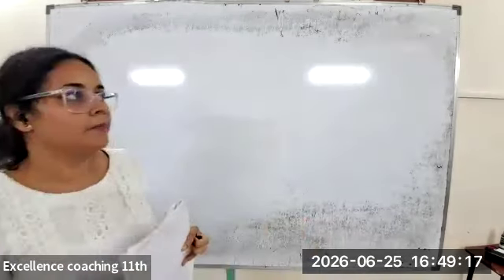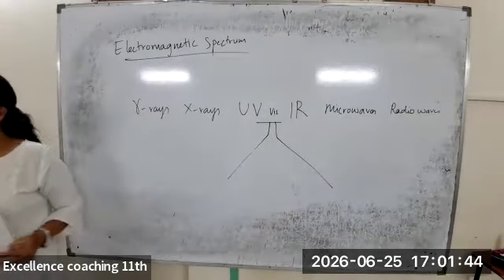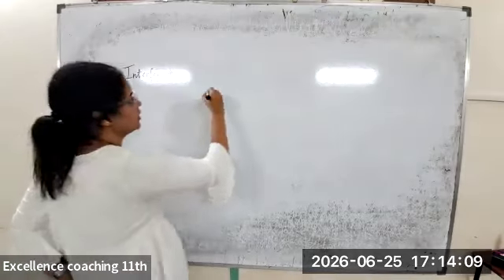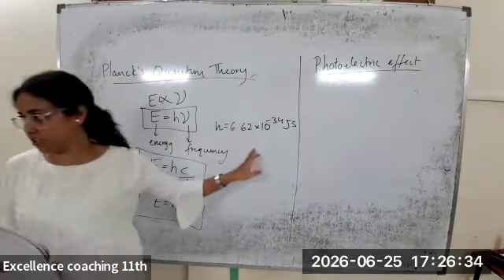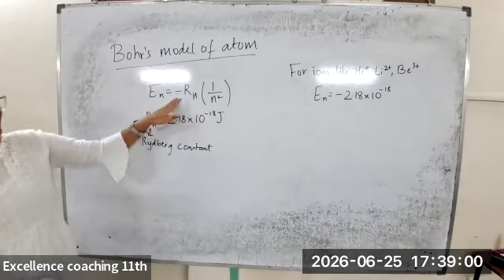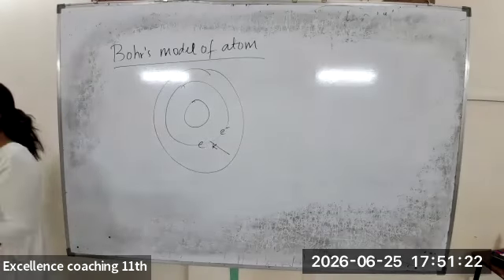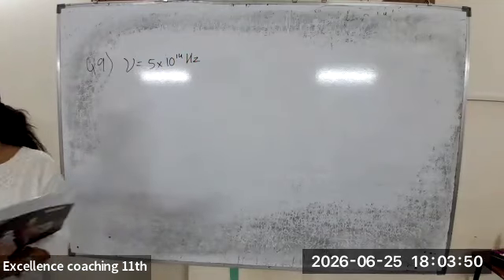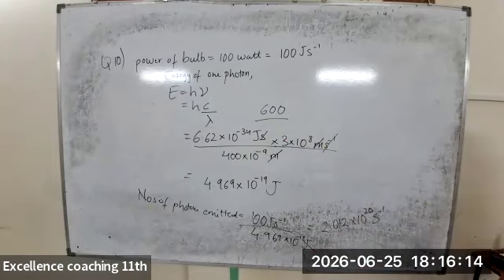25june structure of atom